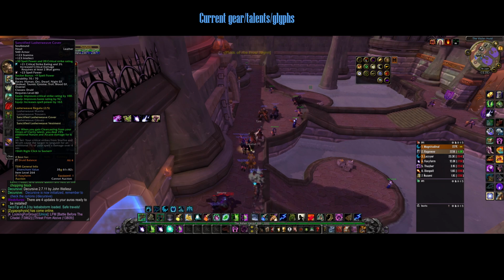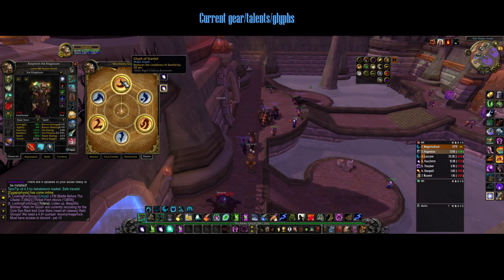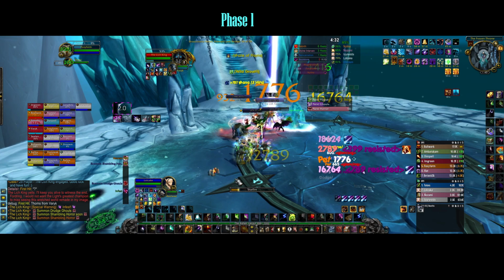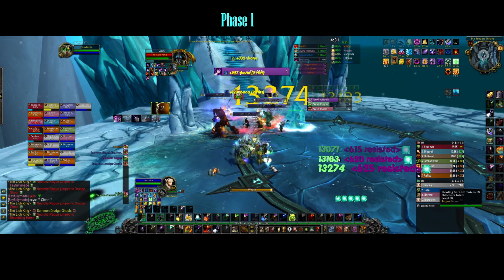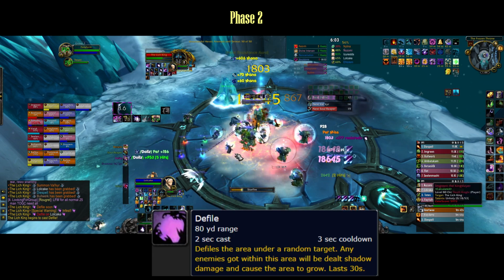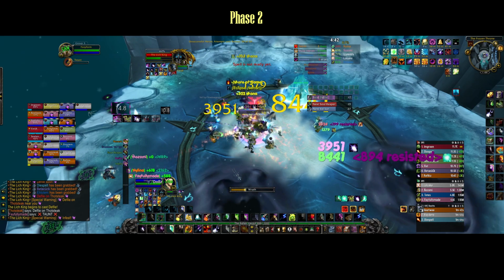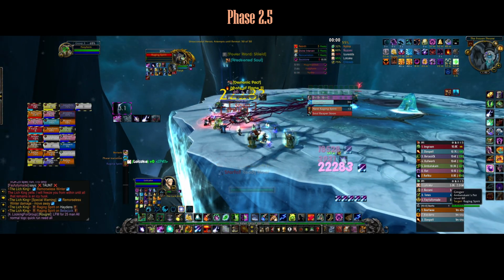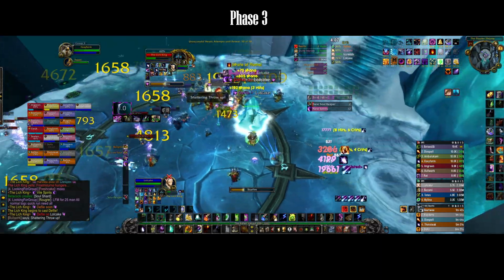WOTLK Classic: Lich King 25m Boomkin guide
A guide to Lich king 25m normal for boomkin and other ranged dps. Great to watch before going into Lich King for the first time!

0:00- Intro
0:23- My current gear/spec/talents
0:58- Phase 1
2:01- Phase 1.5
3:17- Phase 2
4:28- Phase 2.5
5:04- Phase 3